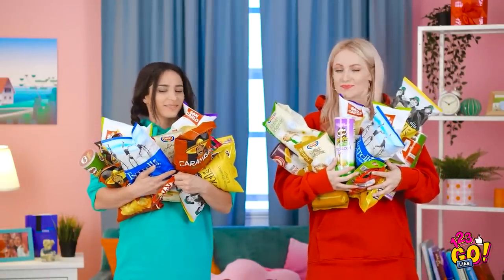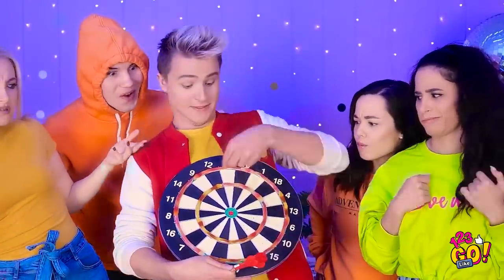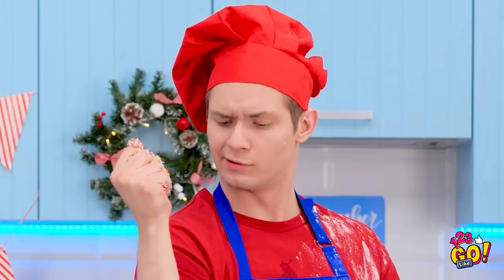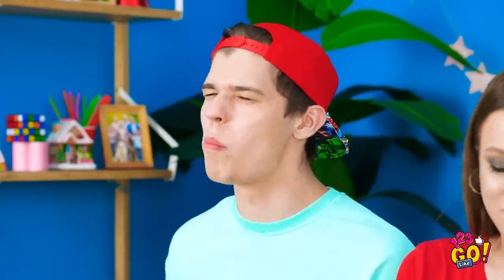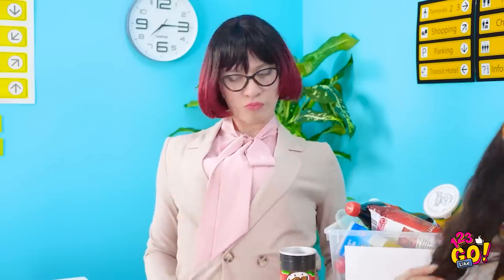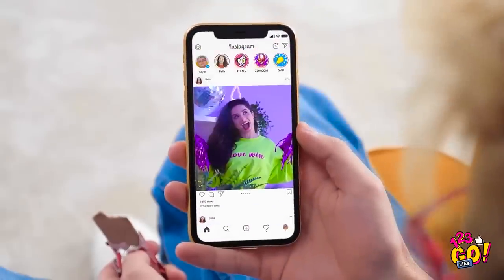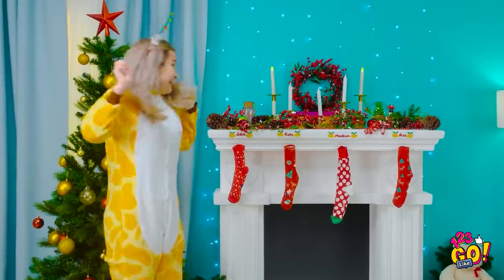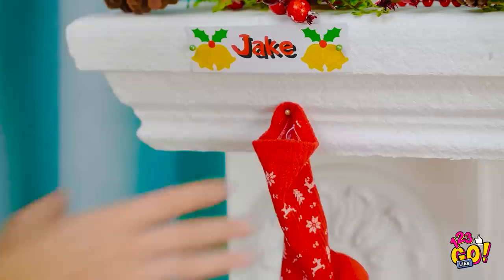CRAZY WAYS TO SNEAK CANDY AT HOME ON CHRISTMAS DAY || Food Ideas With Your Family by 123 GO! Like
Having trouble sneaking in snacks when you are in your house and all your family is there?🍭

Don’t worry we’ve got some clever tricks you can try this Christmas
Think you could get away with these ?🤩

00:00 Sneaking hacks
00:43 Sneak food into a party
3:33 Christmas recipe
05:55 Party hacks
07:19 Dad eats candy
08:40 Party challenge
11:26 Christmas challenge
12:40 Good deeds
14:00 School sneaking
16:15 Airport Sneaking
22:15 Christmas Hacks
24:09 Soda hack
25:32 Sneak candy in bed